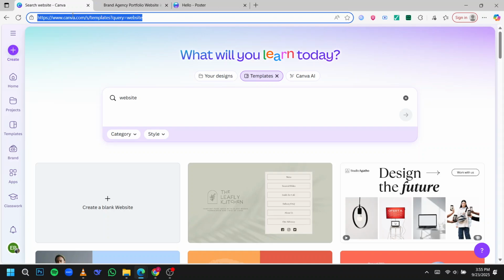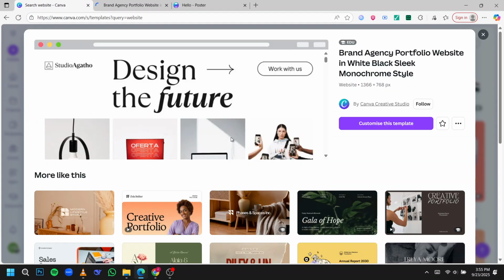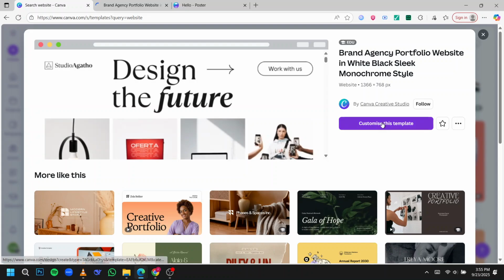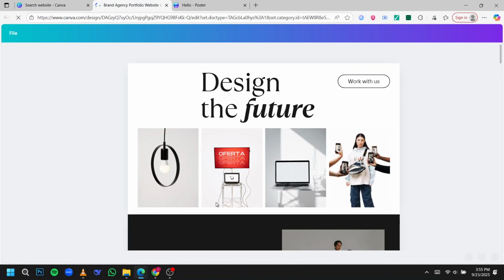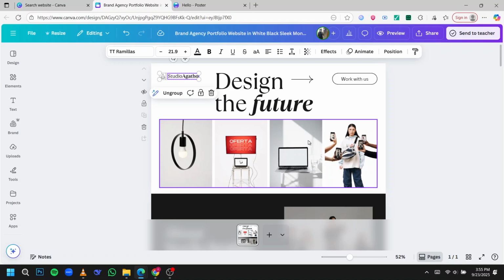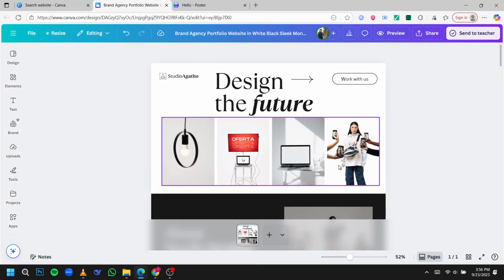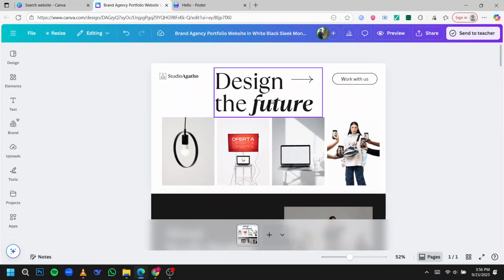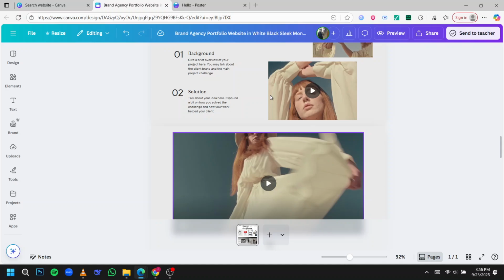How to Make Website with Canva - 2025 (Simple Tutorial)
How to Make Website with Canva
In this video, you will learn how to make a website with Canva quickly and easily, even if you have no prior experience. We’ll guide you through Canva’s intuitive drag-and-drop tools, templates, and design features to create a professional-looking website. You’ll also discover tips for customizing layouts, adding interactive elements, and publishing your site online. Whether you’re building a portfolio, business site, or personal blog, this tutorial will help you design a stunning website with Canva step by step.